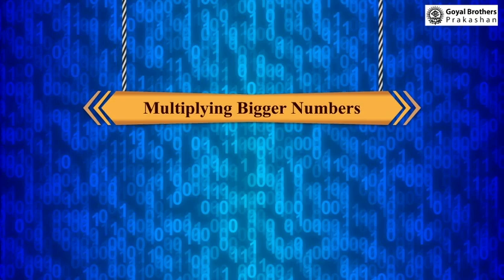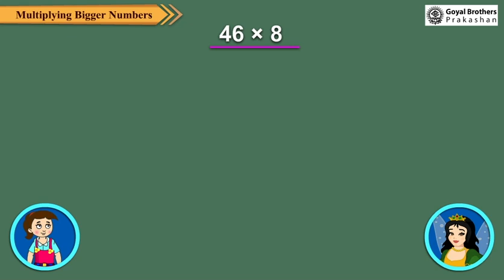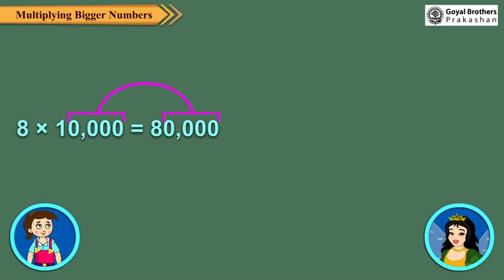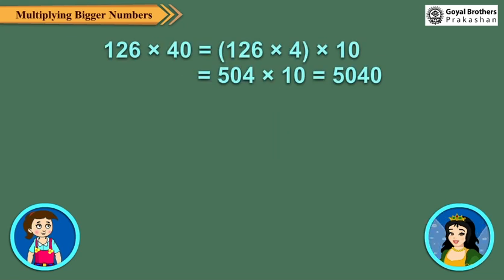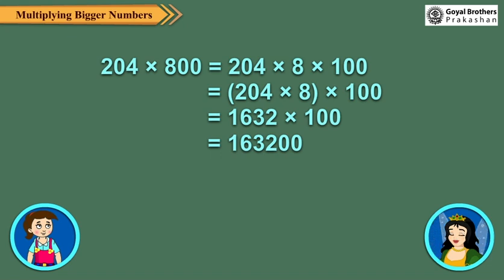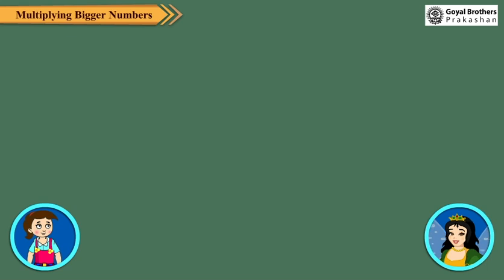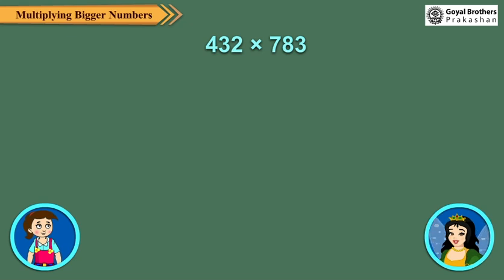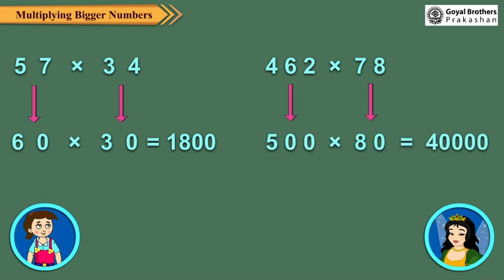Multiplication by a 1-digit Number (without carrying) | Class 4 | Illustrative Series | GBP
Topic - Multiplication by a 1-digit Number (without carrying) | Class 4 | Illustrative Series)

Join our online class for Illustrative Series Class - 3

Class: 4th
Series Name: Illustrative Mathematics Series

About Series:
Illustrative Series
Illustrative Series: Where Every Page Unveils a New World of Possibilities
For Class 1st to 5th
[As Per NEP 2020 & NCF 2023]

Features
1. Chapters aligned as per NCF 2023 goals.
2. Chapters designed as per Panchpadi learning steps.
3. Include activities based on Pramanas, Panchkoshas, and NEP 2020.

Bonus: Online Resource
[Online Interactive Exercises, Animated Videos/Lectures and Worksheets] ebook & QR-based video explanation available on our merit box app.

Find out more on Merit Box App

Illustrative Series For Class 1-5

About Merit Box:
Merit Box is a digital learning platform with abundant free online support with the books of Goyal Brothers Prakashan.
- An e-book reader enhances accessibility to digital resources.